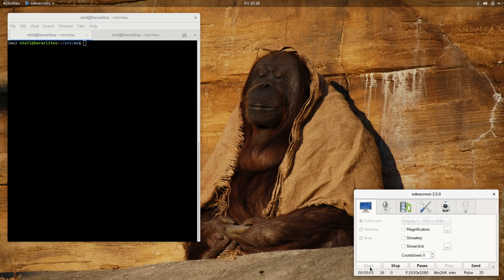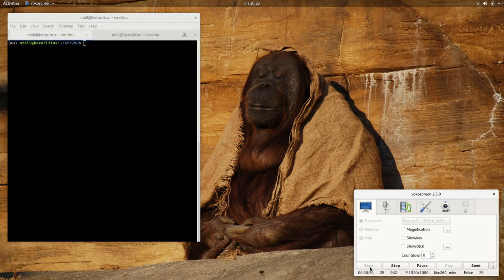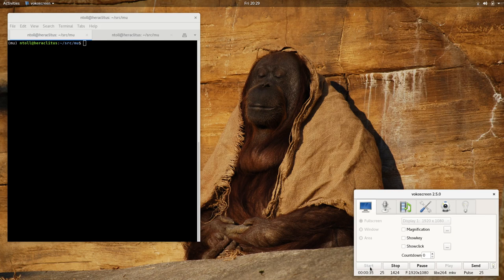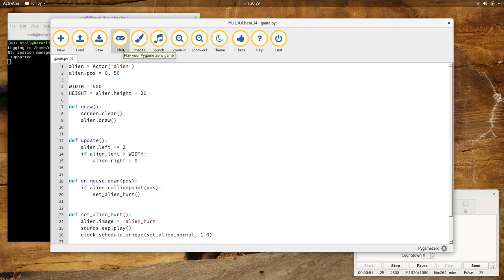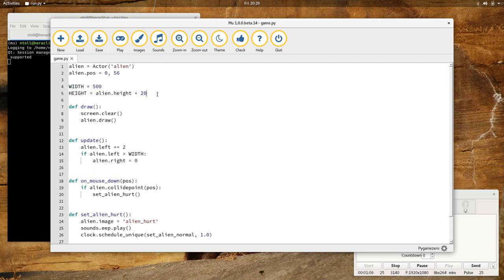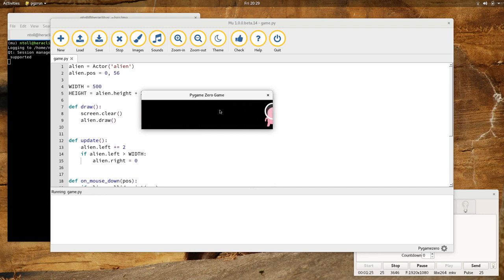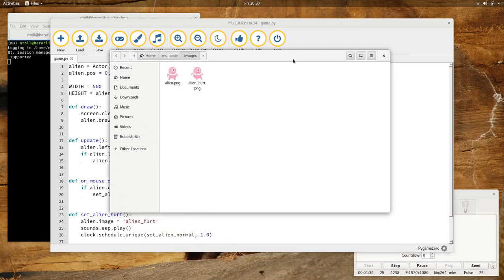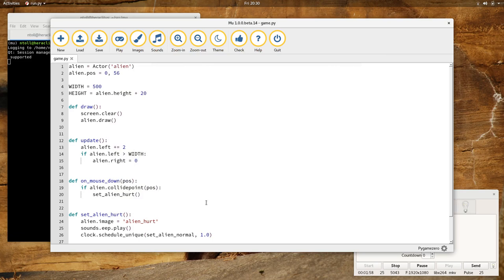Mu Pygame Zero Mode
A quick demo of the new Pygame Zero mode for my goofy Mu editor.